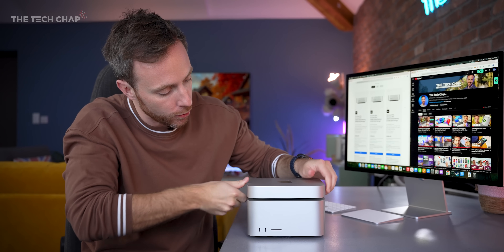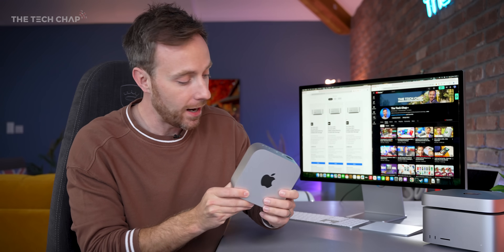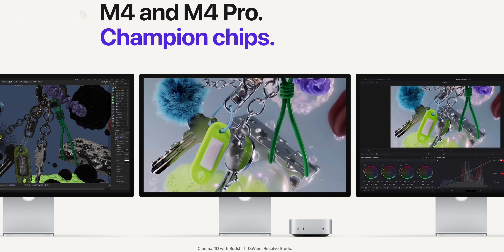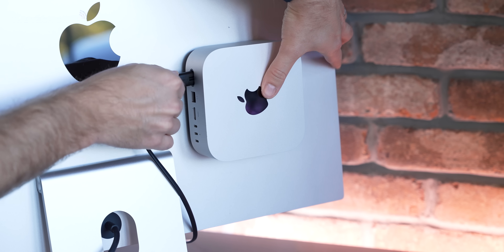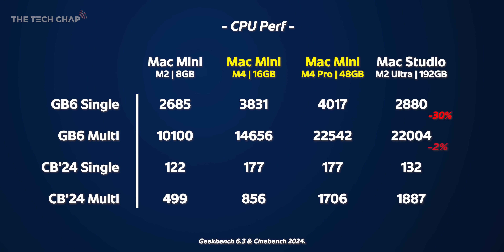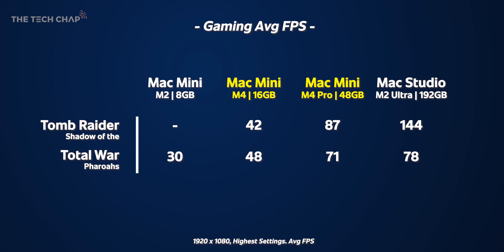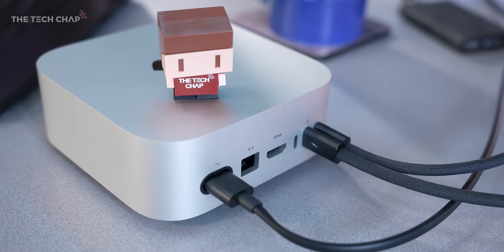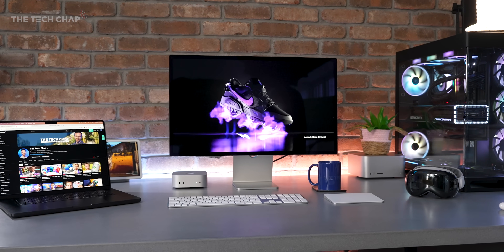Mac Mini M4 - 1 MONTH Review! [M2 vs M4 vs M4 Pro]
1 Month Review of the M4 Mac Mini - versus M2 Mini, M4 Pro Mini & M2 Ultra Studio! Which should you buy, and what's the best setup?
Amazon UK

00:00 Old vs New
02:22 I/O
04:16 Mini Setups
05:41 Specs
06:12 Benchmarks
08:37 Too Hot?
09:41 Should you buy?